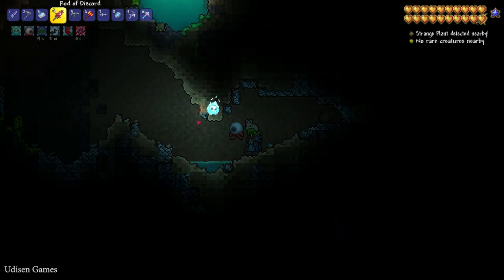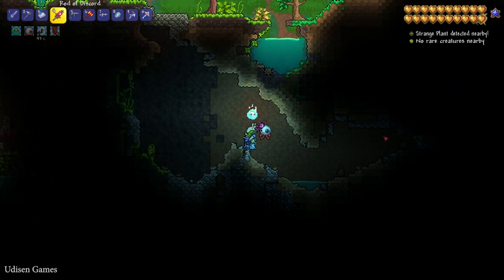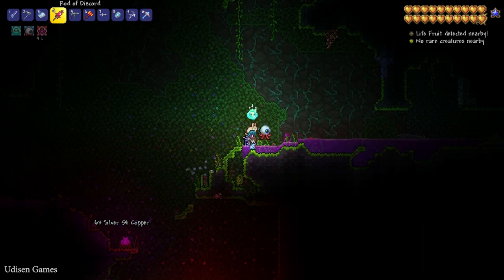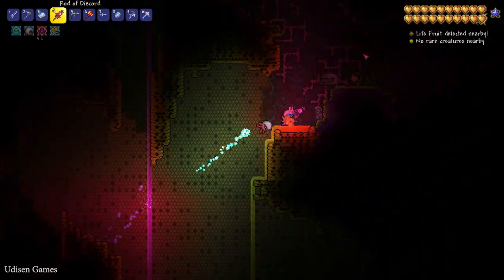Terraria how to get Uzi | Uzi in Terraria | How to make Uzi in Terraria 1.4.4.9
Udisen Games show how to make, create and use Uzi in Terraria without cheats and mods! Only vanilla.